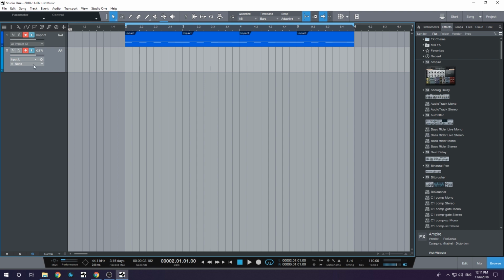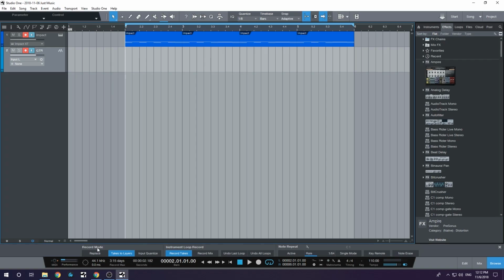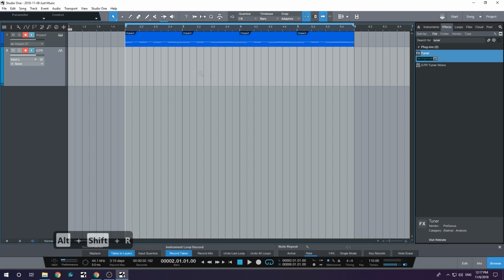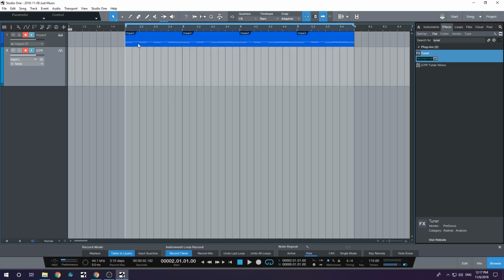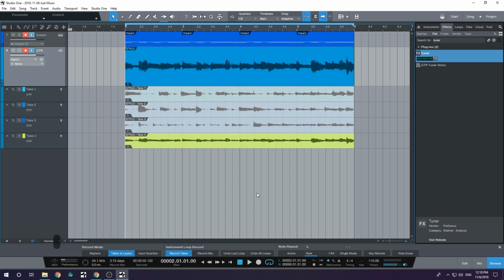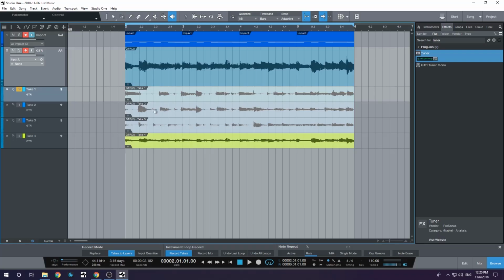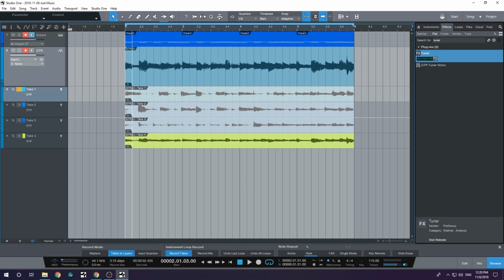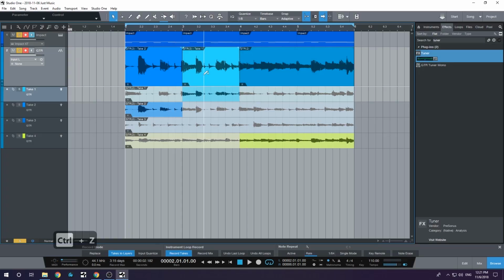Studio One 4 Track Layering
In this session, we covered the fundamentals of track layers and loop recording, and how the combination of both allows you to record multiple ideas into a single track.

Since the original concept, which was based on a loop of tape, loop recording has been around and gave musicians the opportunity to break the limits of their creativity, and now, it is accessible right inside your DAW.

Using the comping process with track layers and efficient loop recording can be the secret behind the best takes inside your songs.